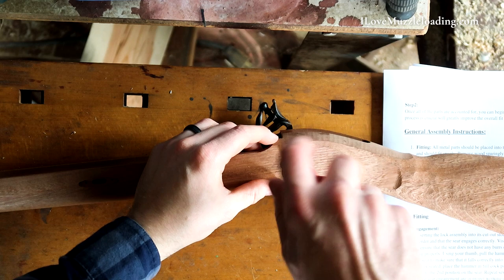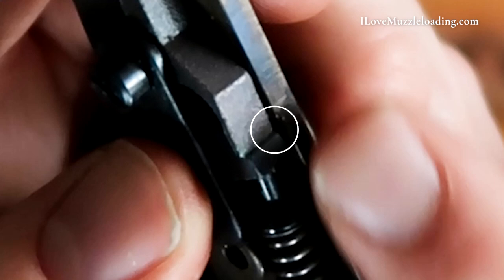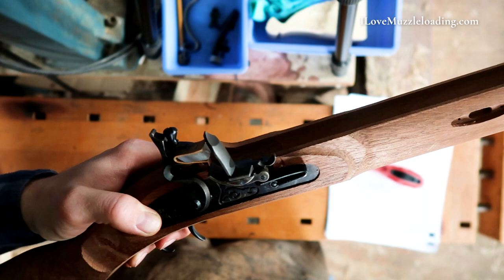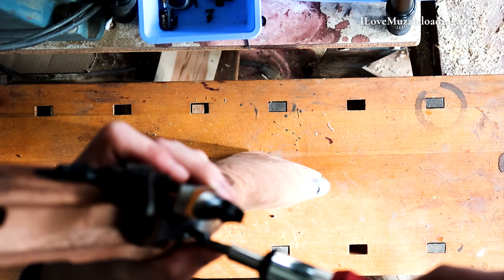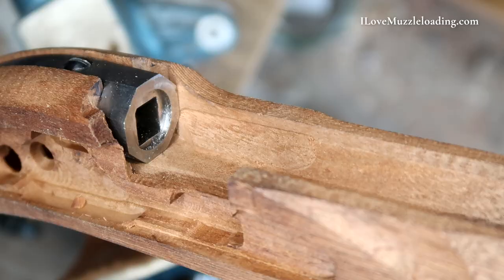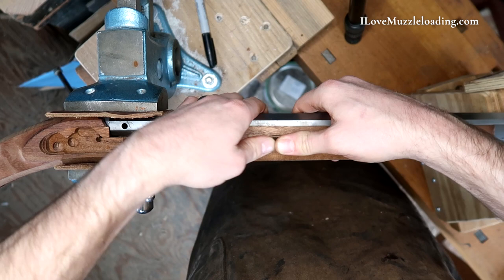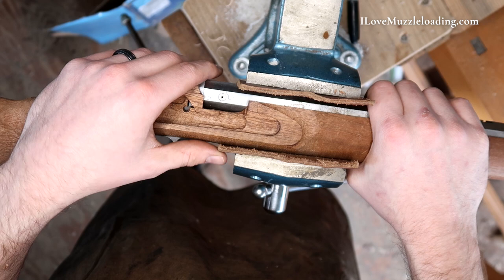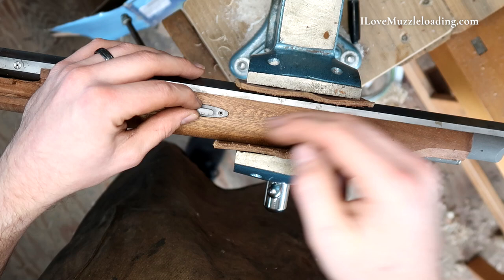Let's Build an Investarms Gemmer Hawken Kit Part 3: Dryfitting | Flintlock Muzzleloader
In part three of this Investarms Gemmer Hawken Kit Build, we fit all the metal parts to the wood and discuss hand tool use in a variety of inlets.

If you have any questions about this kit or the techniques I'm using, leave them in the comments below. I will address as many comments as I can in videos associated with this series to give you as much detail as I can about the answer.

I purchased this kit but did receive a discount from  @Muzzle-Loaders.com . My review and content will be unbiased and honest.